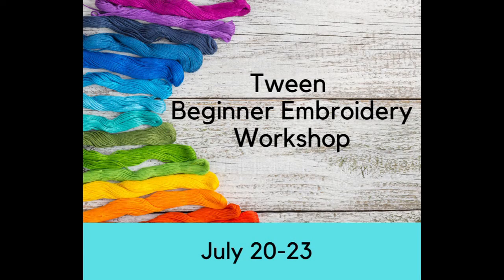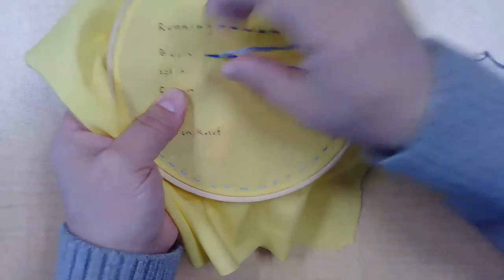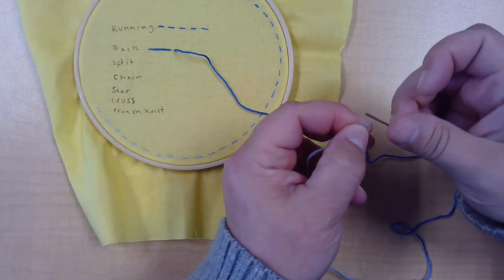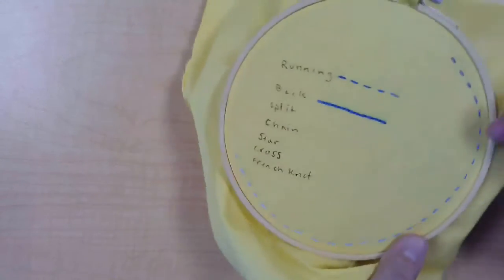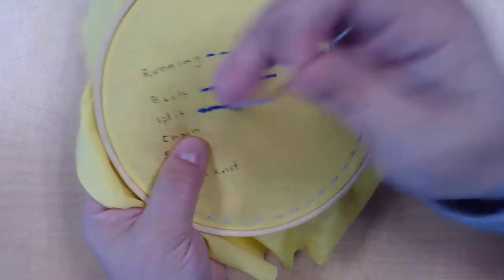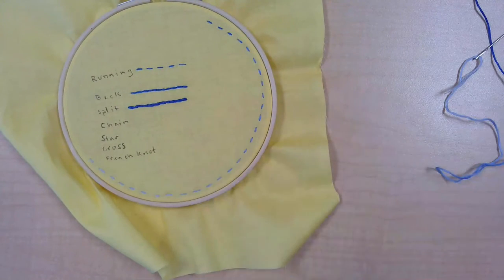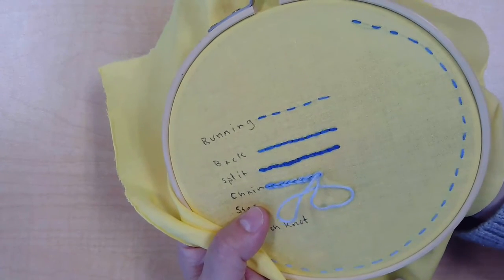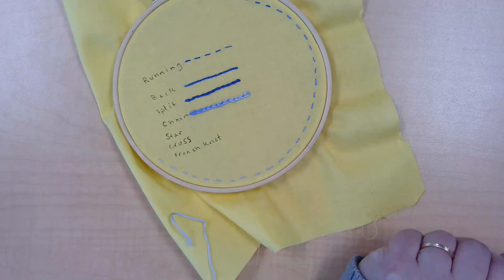Tween Beginner Embroidery Workshop Episode 2: Back Stitch, Split Stitch and Chain Stitch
In this video tweens will learn the Back Stitch, the Split Stitch and the Chain Stitch.